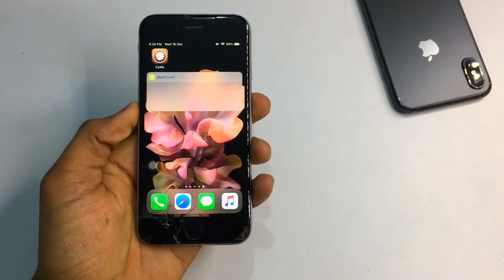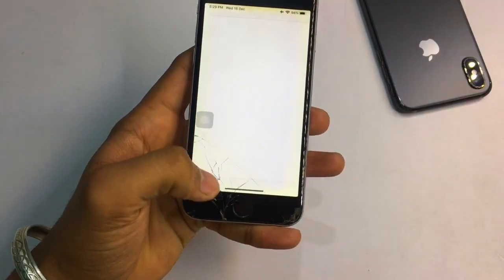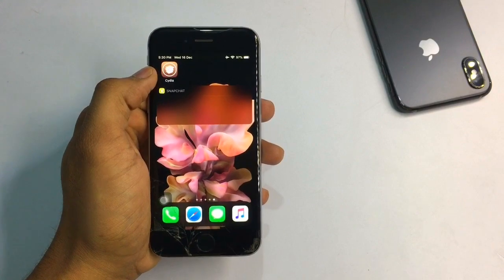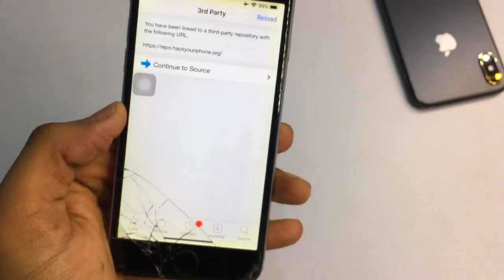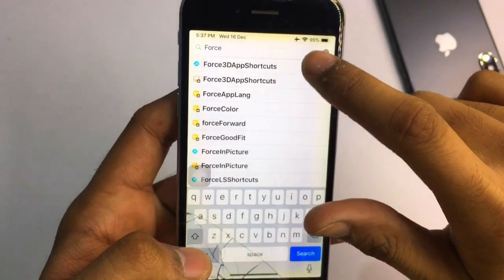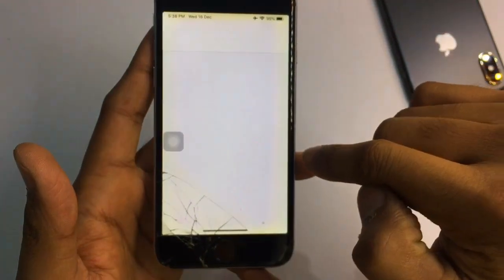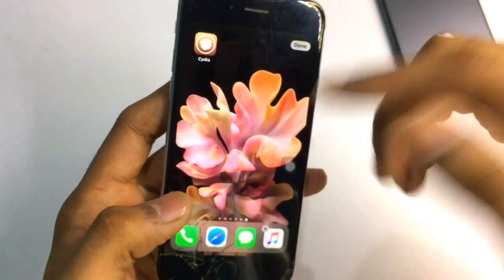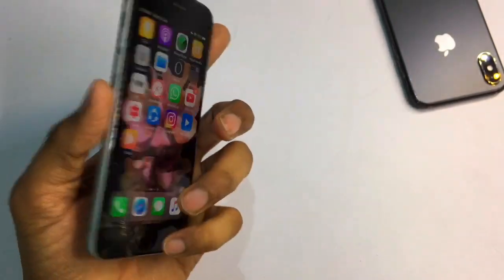ios 14 Beta profile for iphone which is on ios 12